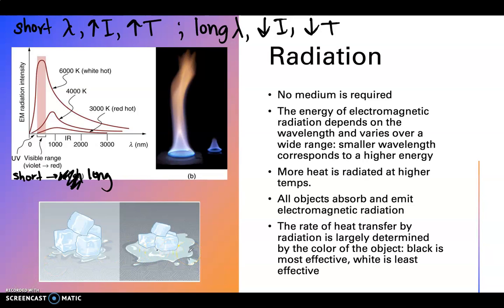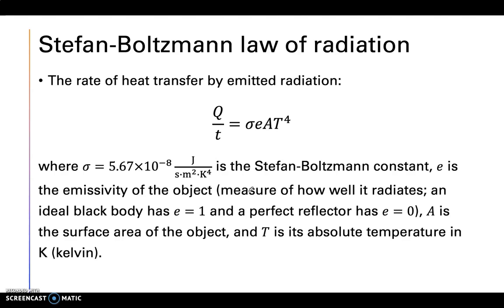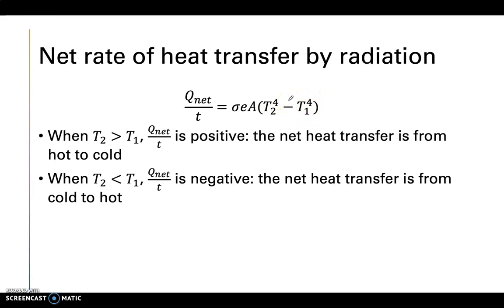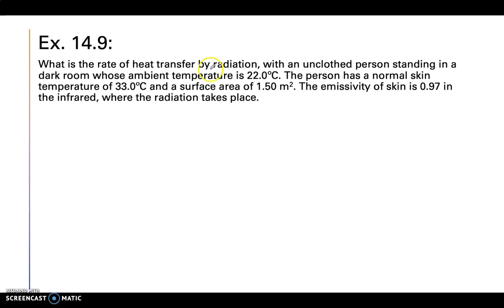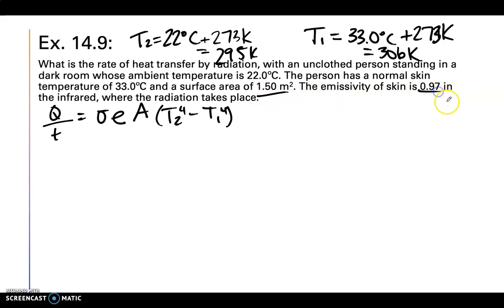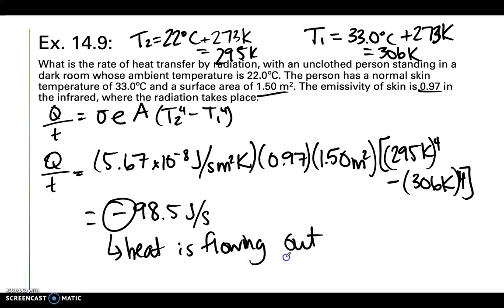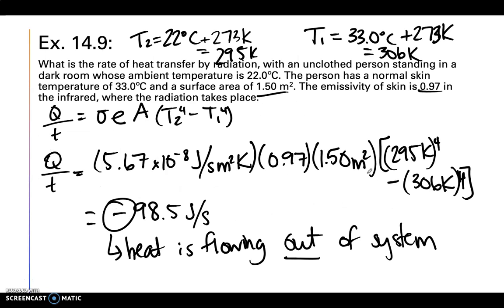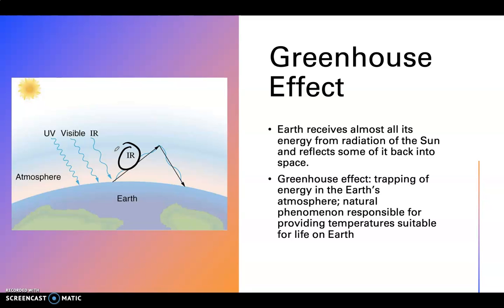Heat and Heat Transfer Methods P7